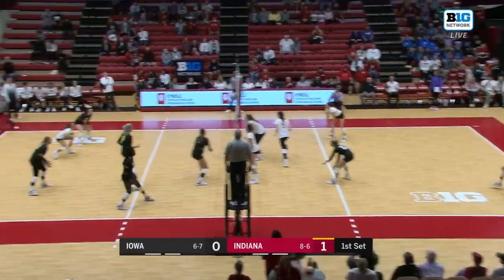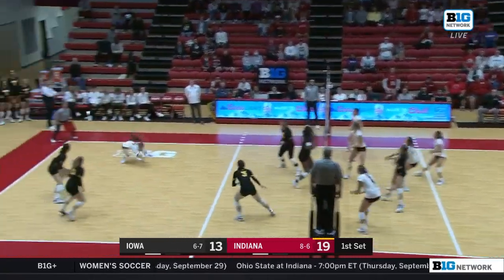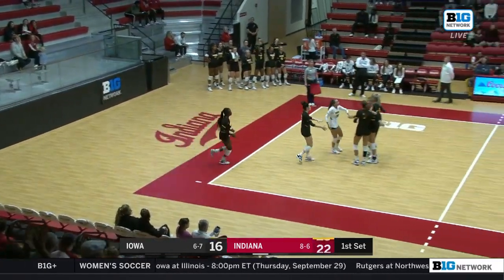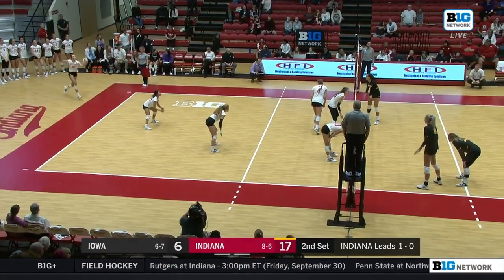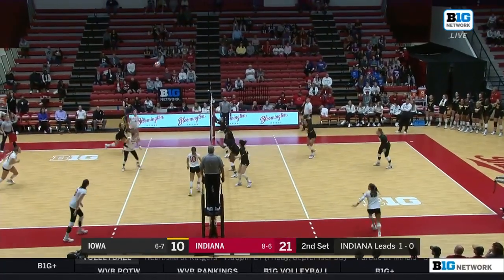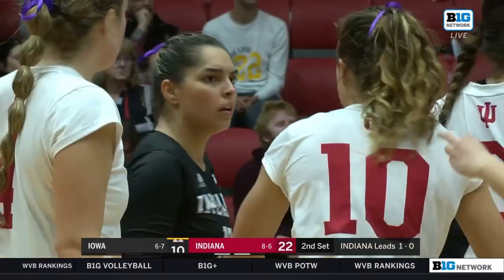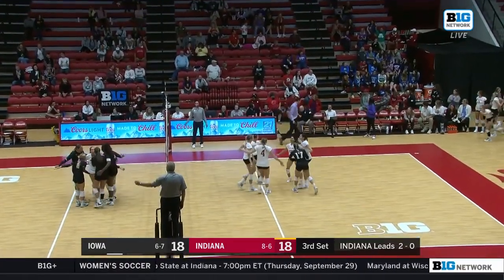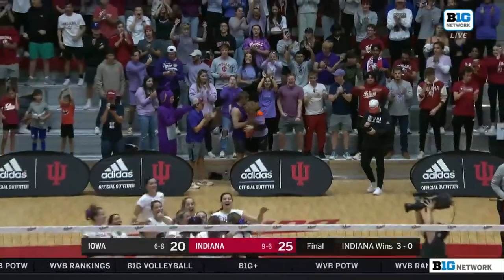Iowa at Indiana | Highlights | Big Ten Volleyball | Sept. 29, 2022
The Indiana Hoosiers swept the Iowa Hawkeyes in three sets.

00:00:00 -
00:00:03 - 1st Set
00:01:41 - 2nd Set
00:03:49 - 3rd Set